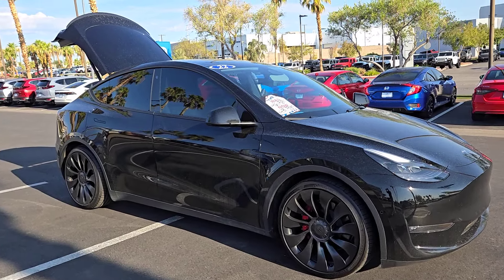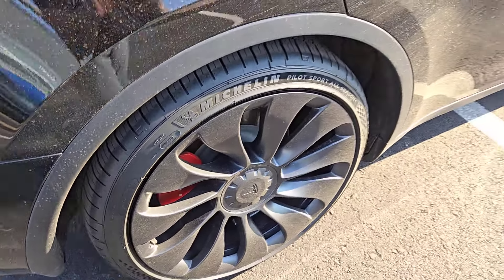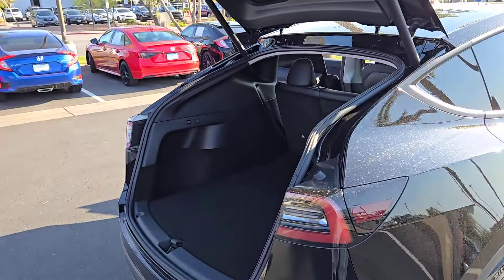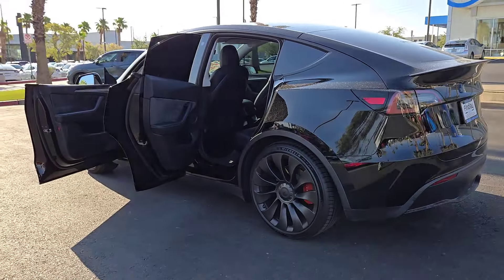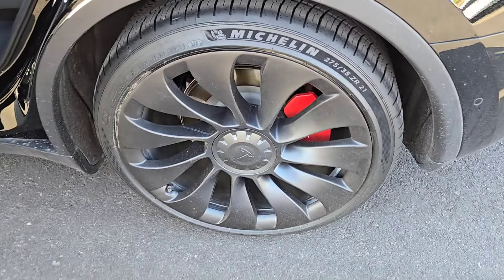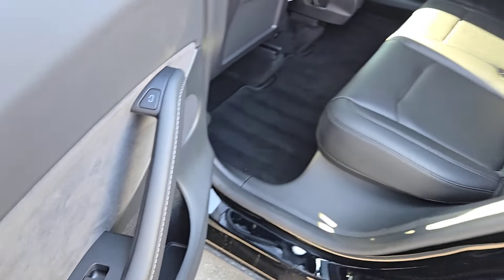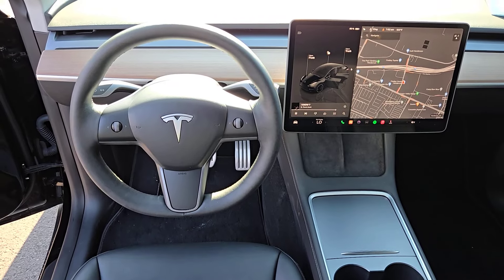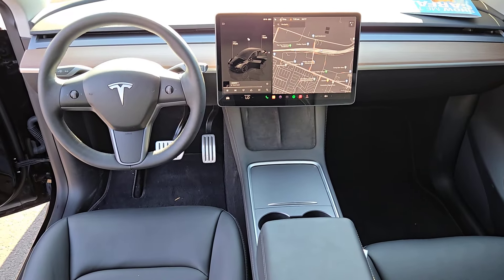2022 TESLA MODEL_Y PERFORMANCE AWD Henderson, Las Vegas, Laughlin, St George, Flagstaff NV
Pre-Owned 2022 TESLA MODEL_Y PERFORMANCE AWD available at Findlay Honda Henderson located in 933 Auto Show Dr, Henderson, Nevada, 89014. Servicing the Henderson, Las Vegas, Laughlin, St George, Flagstaff area.

Can you see yourself in the  2022  TESLA Model Y.  Enter a bright, new world in this stunningly high-tech Model Y. With an impressive range, spacious, serenely modern cabin, advanced safety and infotainment features, and family-focused versatility, this can-do vehicle will more than exceed your expectations.
 These are just some of the great options this vehicle comes with: Pre-Collision System, Back-Up Camera, Woodgrain Interior Trim, Heated Rear Seat, Dual Zone A/C, Blind Spot Monitor, Leather Steering Wheel, Auto-Dimming Rearview Mirror, Tire Pressure Monitoring System, Floor Mats. Spacious versatility meets new-age efficiency in this beautifully designed Model Y. See for yourself when you take it out for a test drive. Our professional staff looks forward to giving you excellent service!